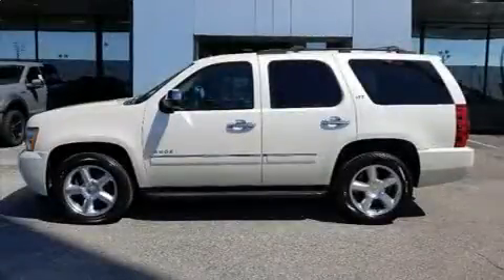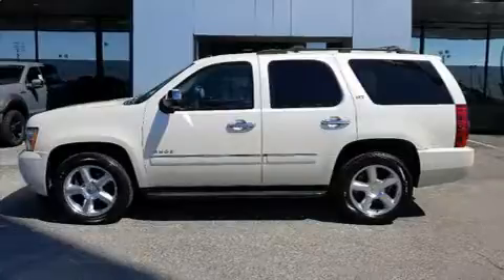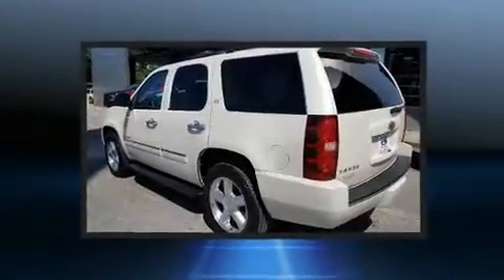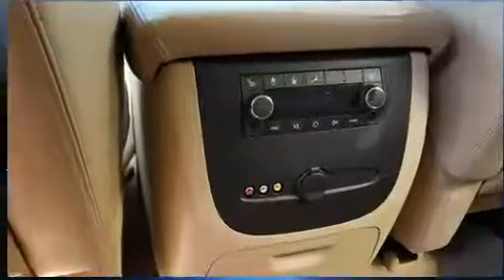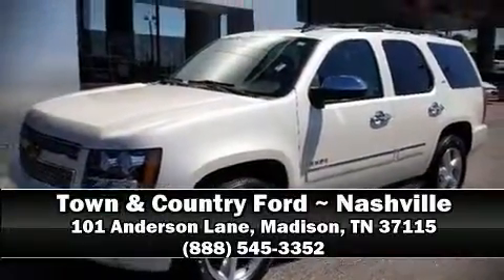2013 Chevrolet Tahoe LTZ in Madison, TN 37115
Town & Country
101 Anderson Lane

You can expect a lot from the 2013 Chevrolet Tahoe. It features an automatic transmission, rear-wheel drive, and a powerful 8 cylinder engine. Top features include power windows, heated and ventilated seats, a power rear cargo door, adjustable pedals, an overhead console, a trailer hitch, rear wipers, and leather upholstery. Back seat passengers will appreciate the rear audio controls, allowing them to make easy adjustments to the stereo system. Third row seats provide an even greater maximum passenger capacity. Audio features include a CD player with MP3 capability, steering wheel mounted audio controls, A 30 gigabyte hard drive, and 10 speakers, providing excellent sound throughout the cabin. Chevrolet ensures the safety and security of its passengers with equipment such as: dual front impact airbags with occupant sensing airbag, front side impact airbags, traction control, a panic alarm, onStar, and 4 wheel disc brakes with ABS. Safety and maximum capability are assured via self leveling rear suspension, which maintains optimal driving geometry. It also arrives with a Carfax history report, providing you peace of mind with detailed information. Our sales staff will help you find the vehicle that you've been searching for. We'd be happy to answer any questions that you may have. Stop by our dealership or give us a call for more information.